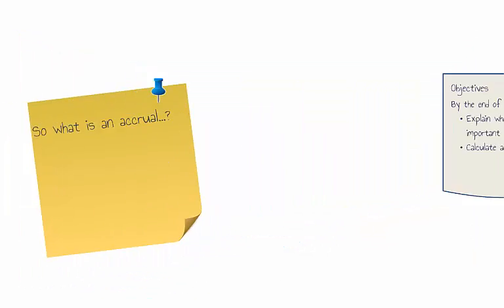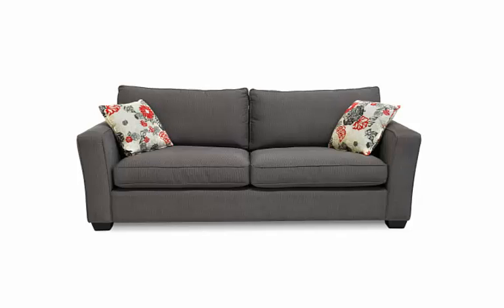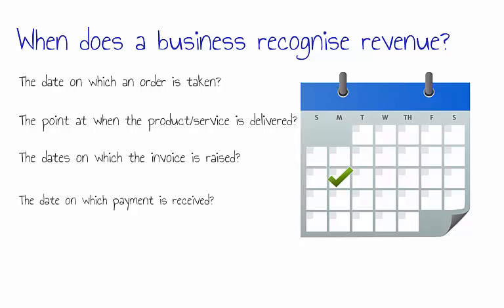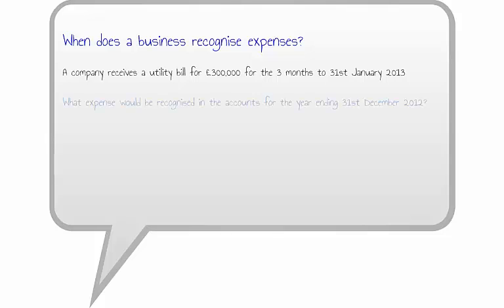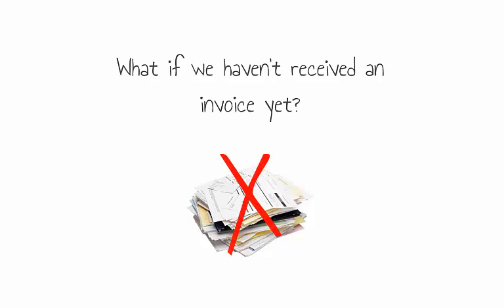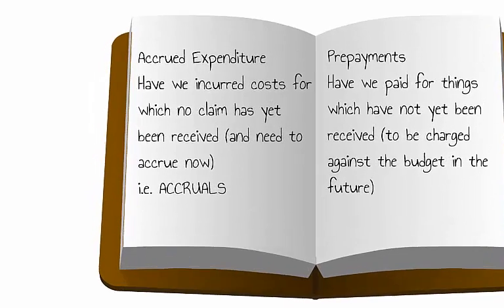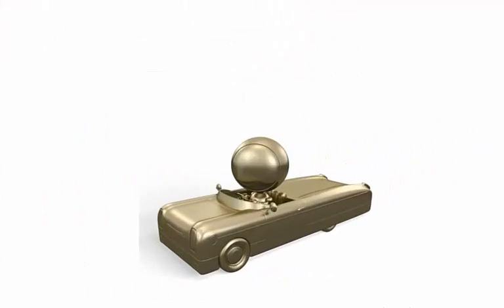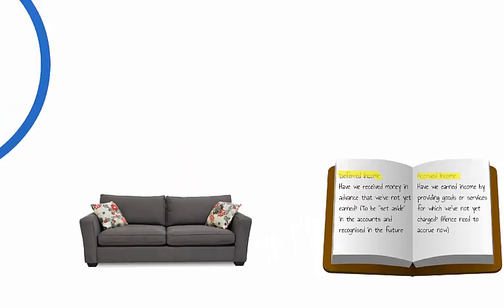Kaplan Hawksmere - What is an accrual?